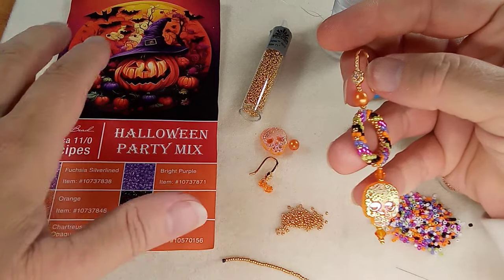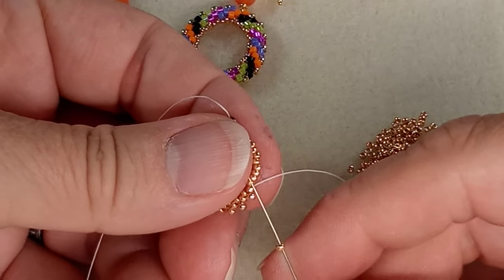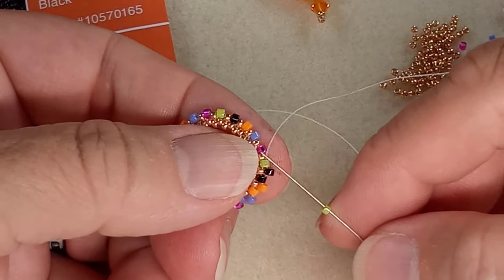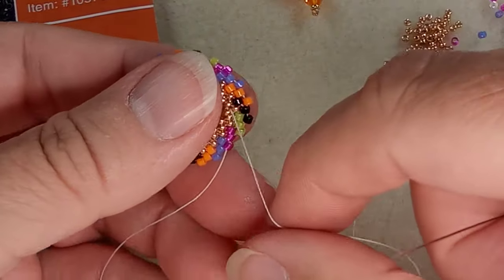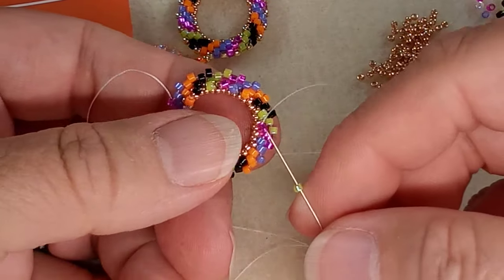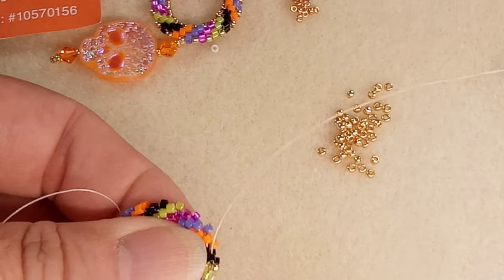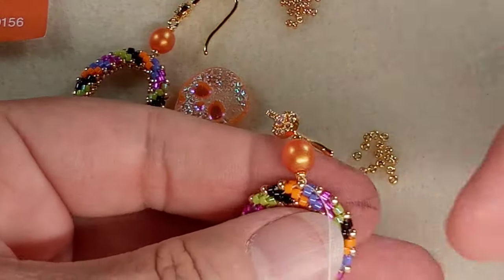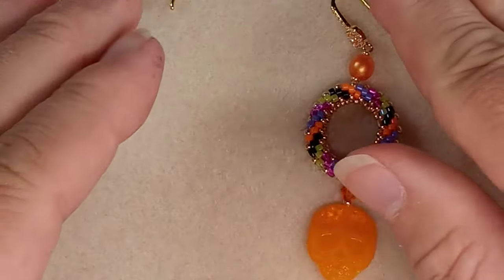Halloween Earring Tutorial Using Bead Recipe Mix from John Bead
Create these wonderful bead recipes Delicas now available at Michaels

Thank to Lena Gillespie and Kendall Hayashi

to the John Bead family for inspiring and making our lives brighter for 70 years

John Bead Friends and Family

John Bead Beads and Jewelry Making Supplies available at most Bead stores in Canada and the US.

Wholesale
John Bead

Also on Facebook and Instagram

Bead Outlet open to the public
20 Bertrand Ave., Scarborough, Ontario